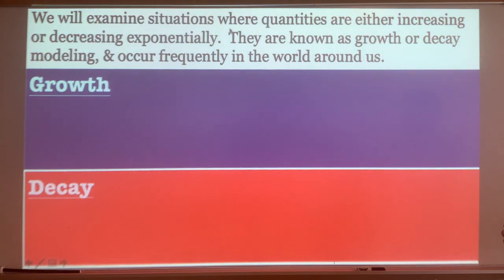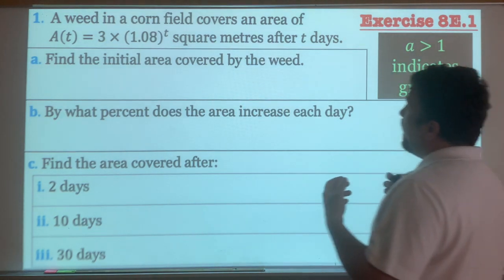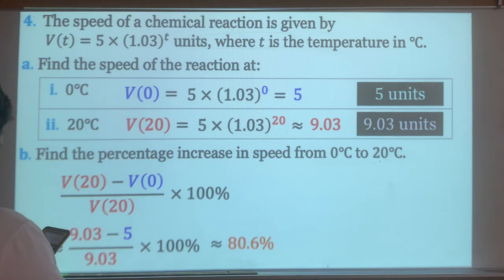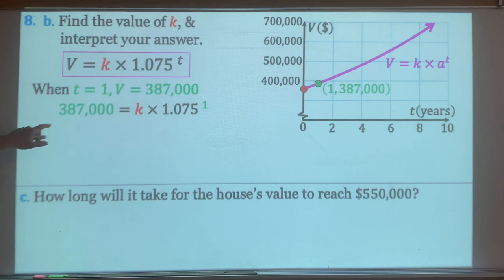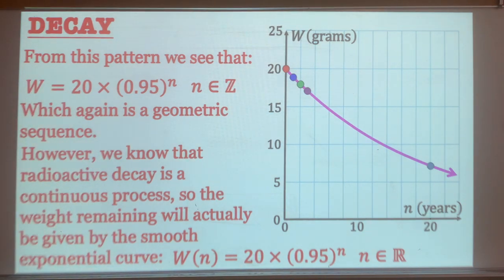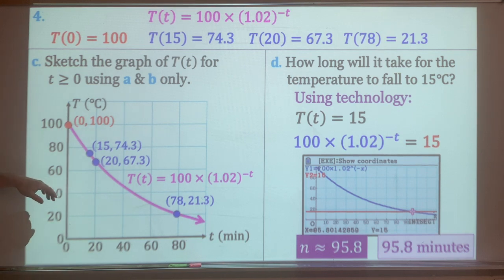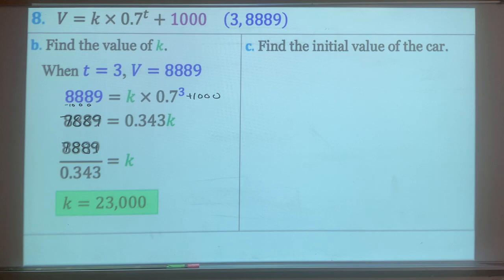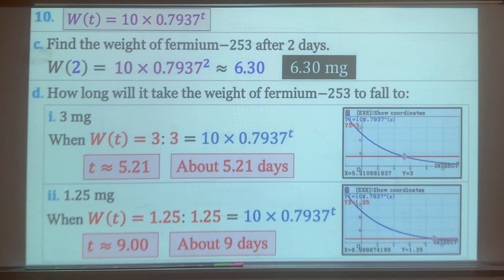8.E : Growth & Decay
Set up & understand growth and decay functions.
Solve for missing value in growth and decay functions.